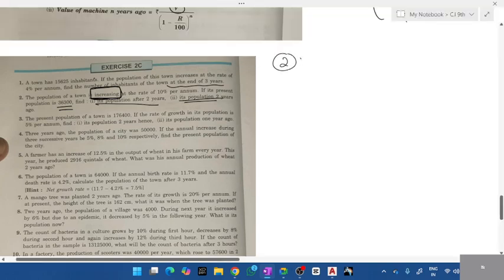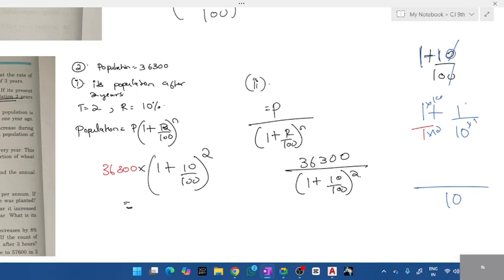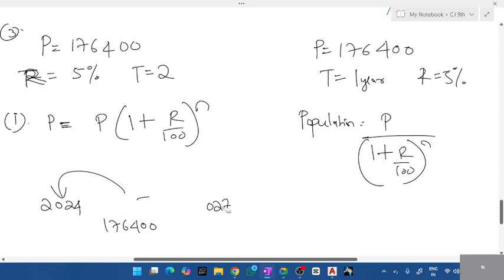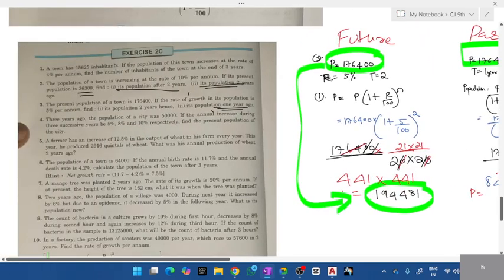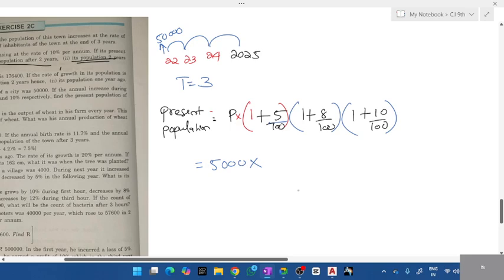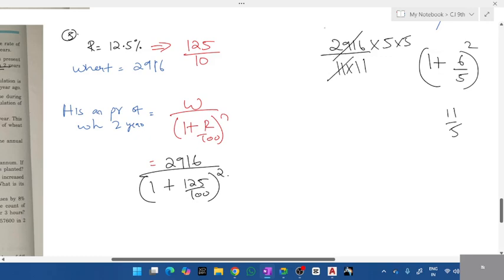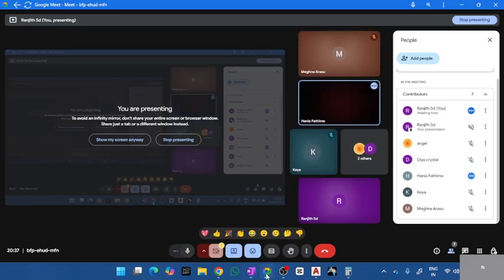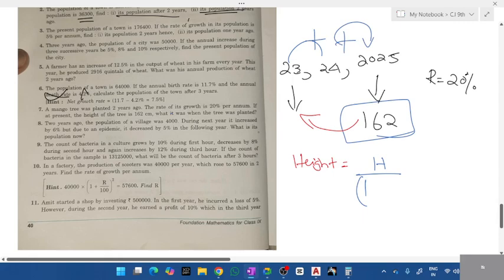C.I, Ex-2'C', sums 2,3,4,5